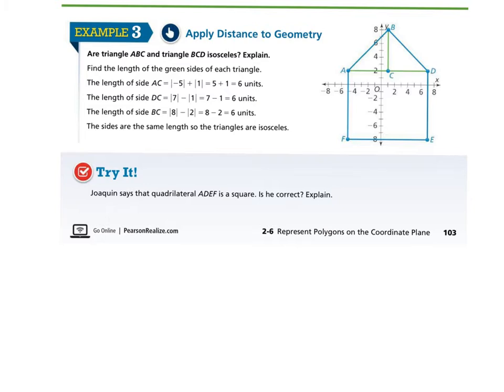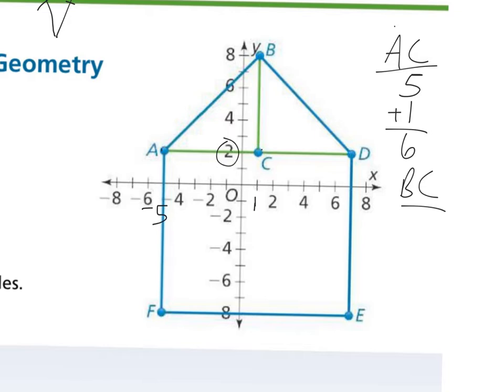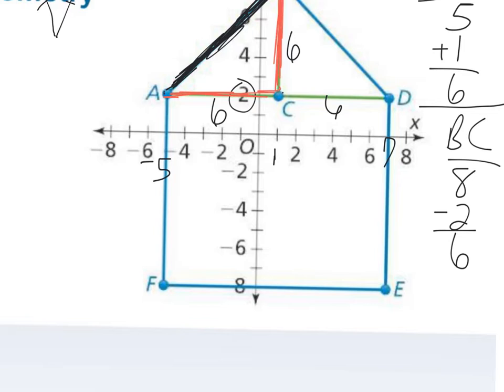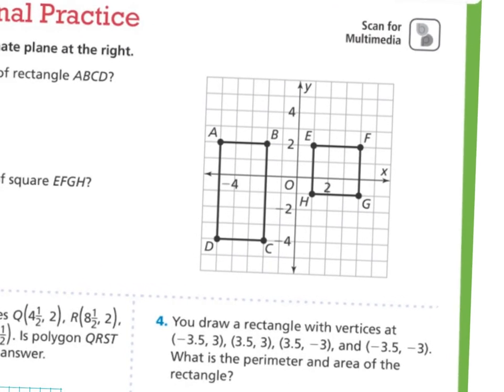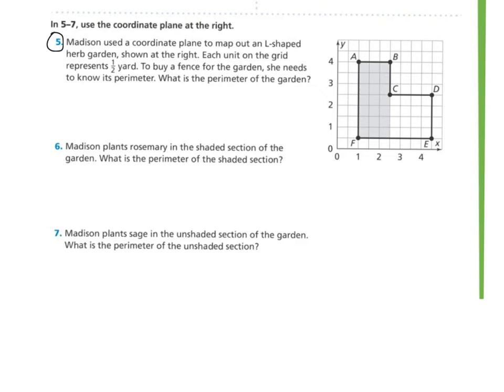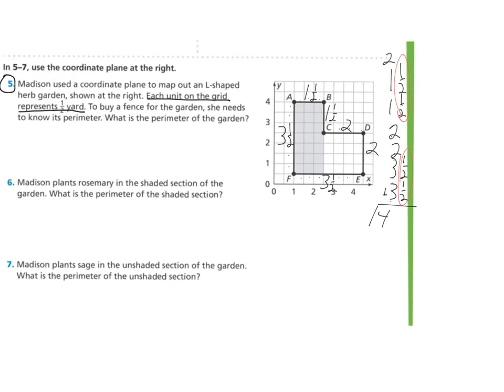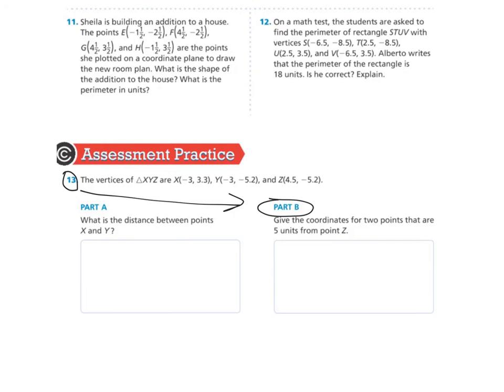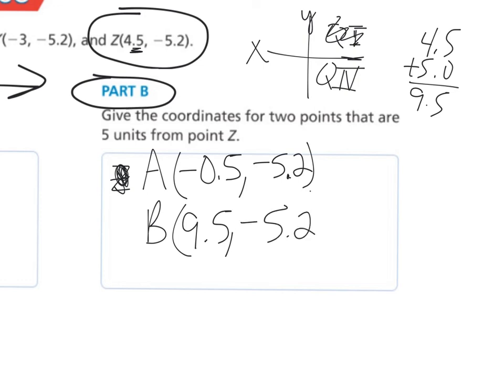VIDEO 6th Pearson 2-6 Represent Polygons on the Coordinate Plane